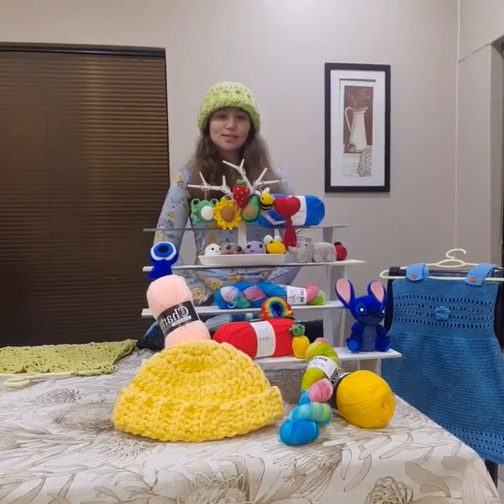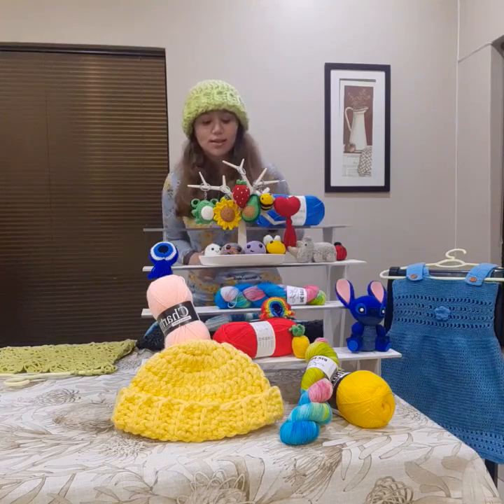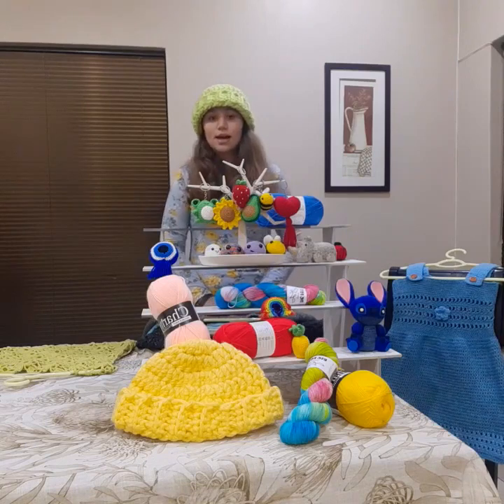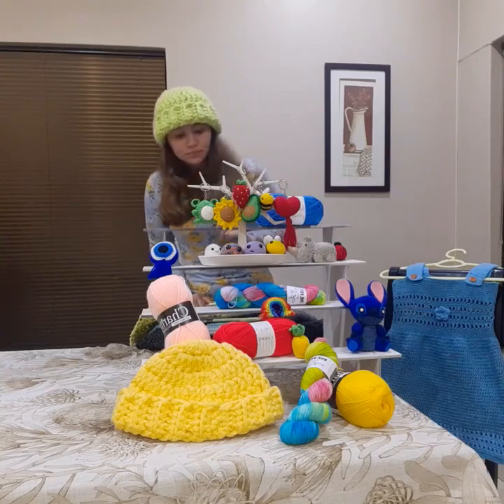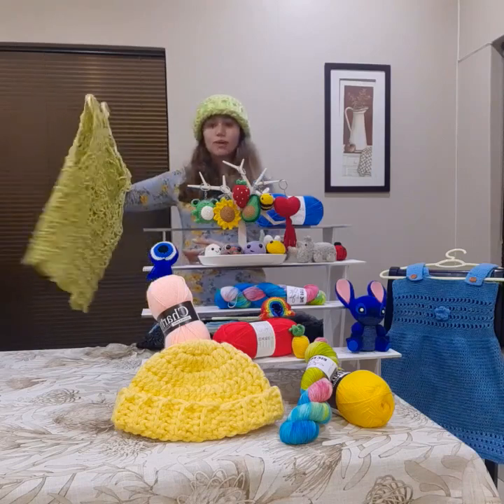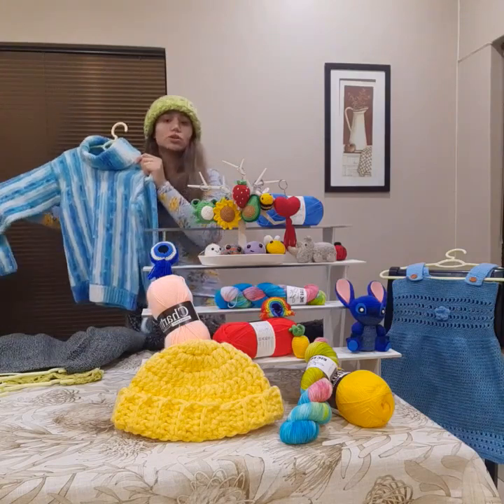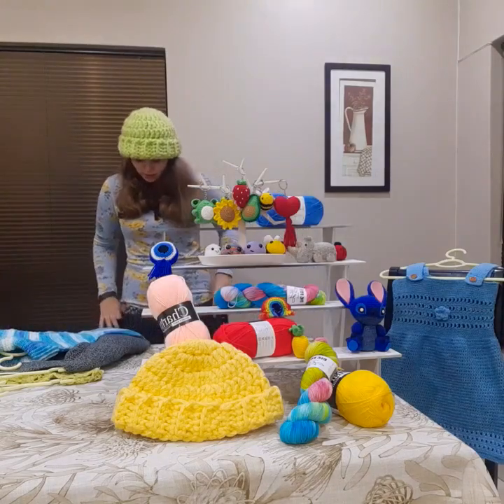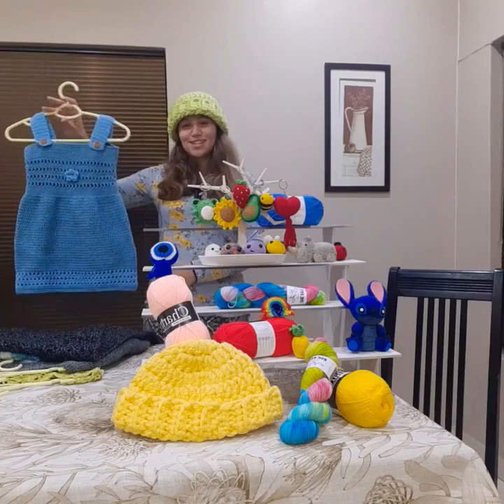Hi I am Tasmin De Bock the Artist behind Tasmin's Crochet Creations. Its a pleasure to meet you 🥰❤